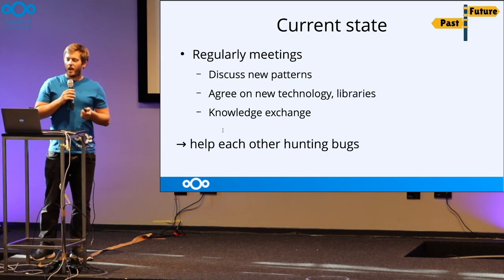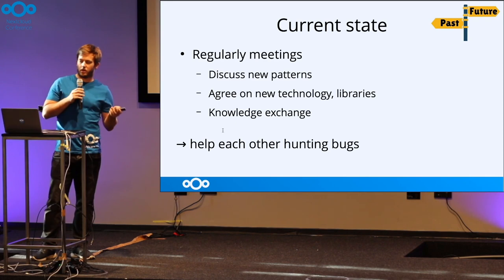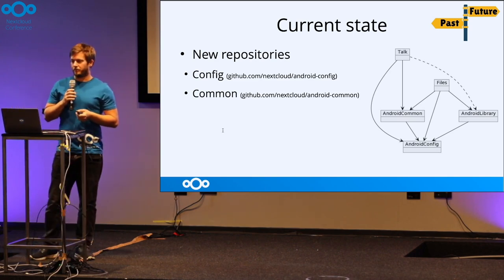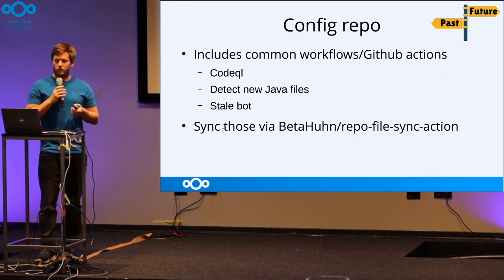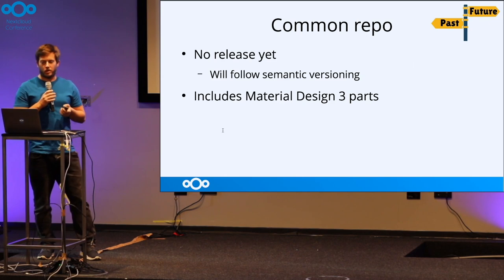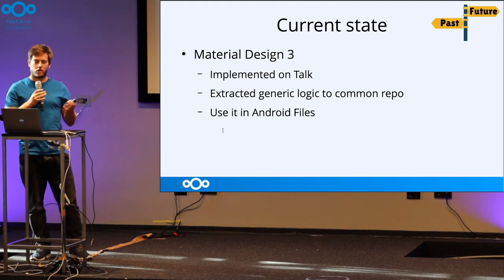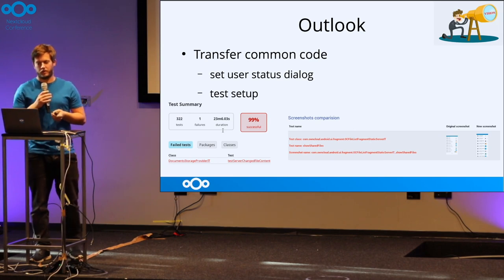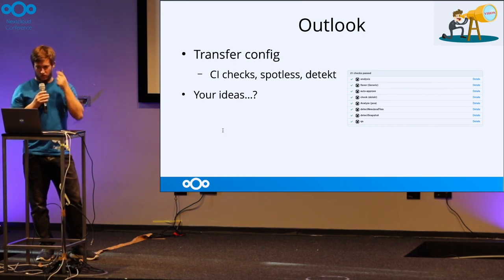Android: Cross repository work | Nextcloud Conference 2022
How Android teams work together and what we plan in future

*Tobias Kaminsky*
Tobias studied Sports and Computer Science in Darmstadt, is an experienced Java/Scala engineer and has a background in database development at a research institute for applied training science. He has been contributing to the Android app since 2013.